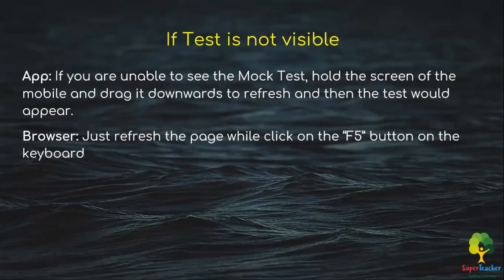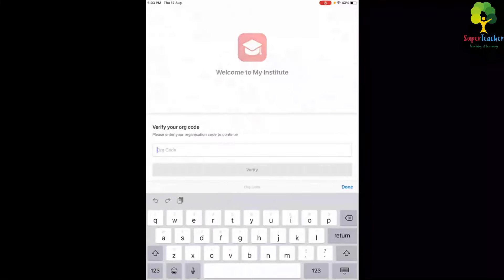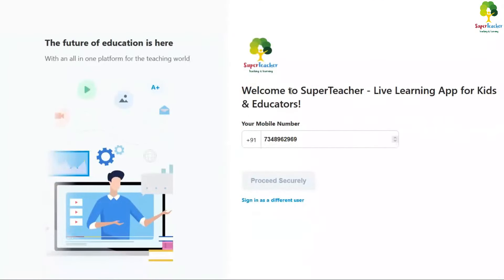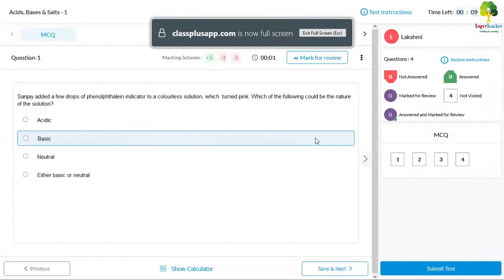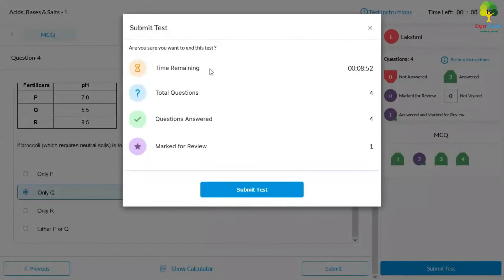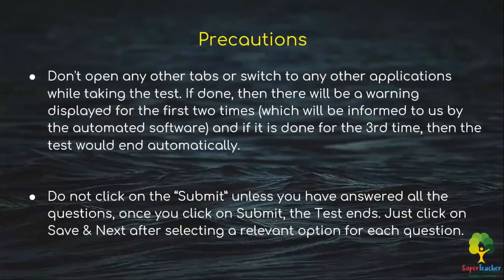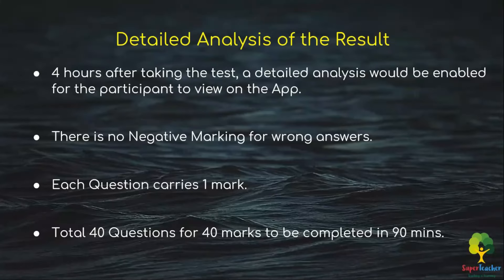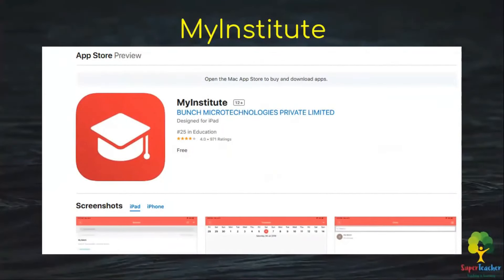How to Attempt the All India CBSE MockTest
Dear Students,

We have presented the changes in a detailed manner. You can check it out by downloading our Application

Org Code: kapa

You can also try out the Mock tests and live sessions and all other updates which will help you practice for your board examination.

Registration open for ALL INDIA CBSE FREE ONLINE MOCK TEST For Class 10 on 17th AUG 2021

This video talks about the sample questions from the chapter Light: Reflection & Refraction.

Happy Learning!

Regards,
SuperTeacher

Follow us on the social media for more updates on interesting Educational practices and Live workshops